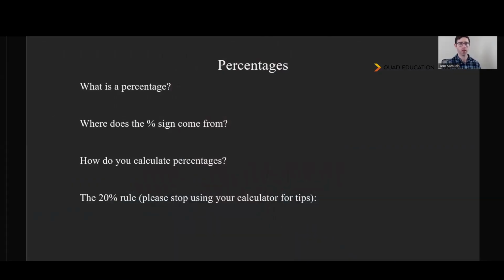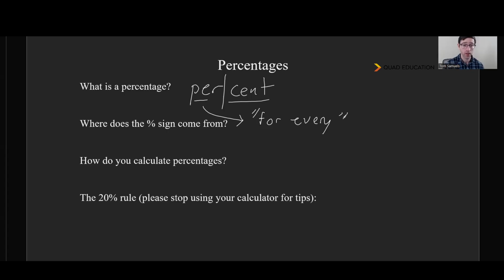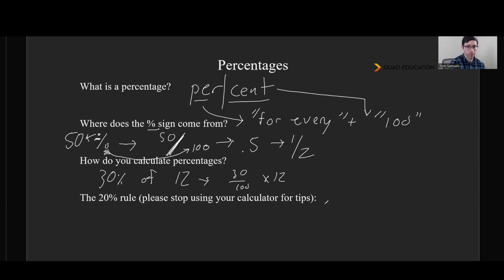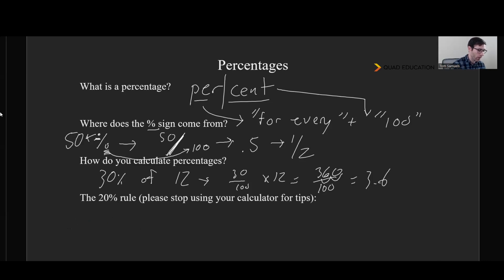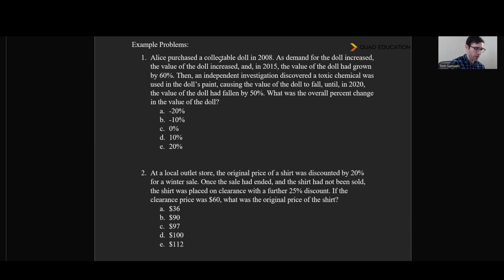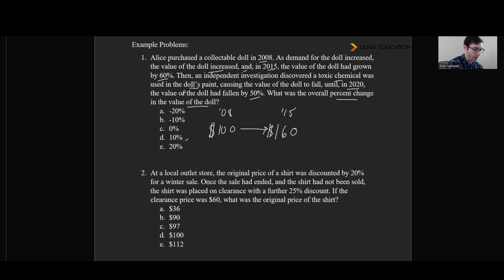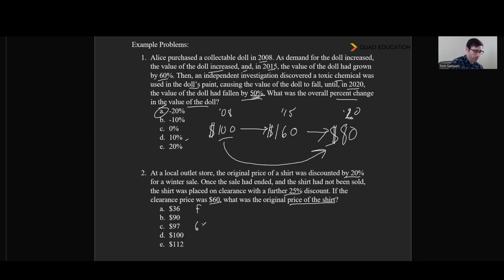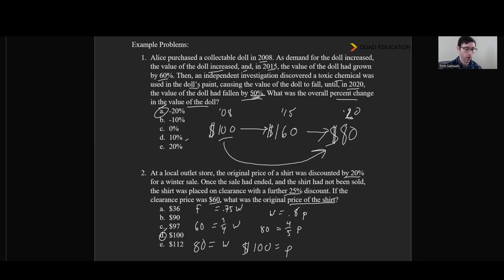SAT/ACT Crash Course: Percentages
Having some trouble with percentages on the SAT/ACT? In this SAT crash course, Tom, one of our 99th-percentile tutors, breaks down percentages to get you on the right track!